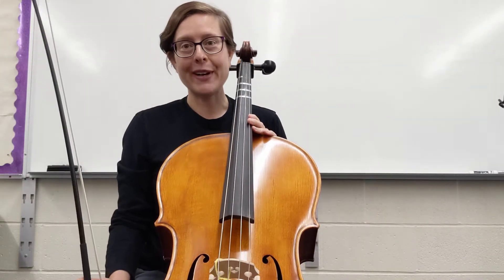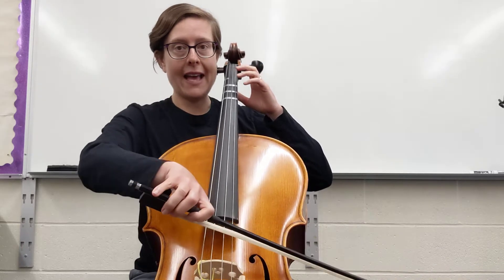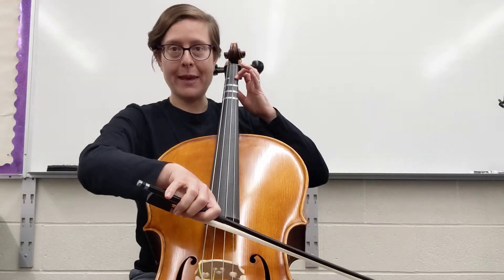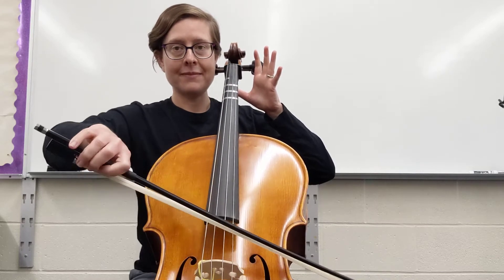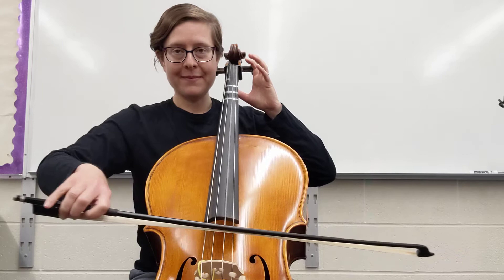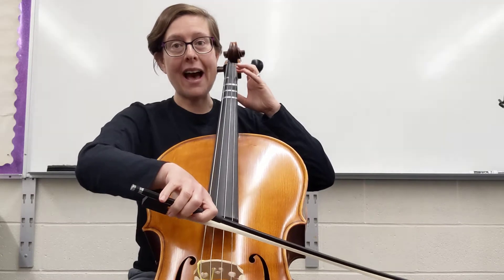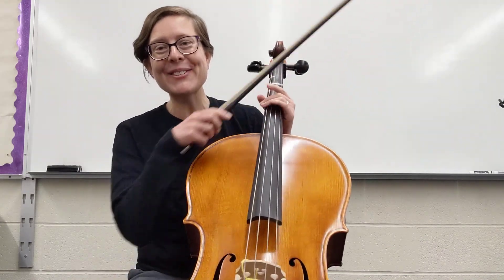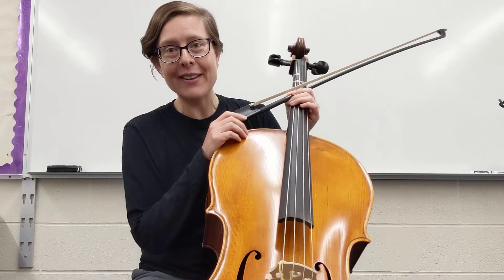Pre-Twinkle Songs, Cello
This video is for cello students who are working on the Pre-Twinkle Songs (The Mom Song, Monkey, and Monkey Meets A).